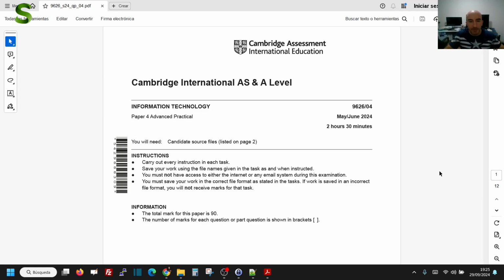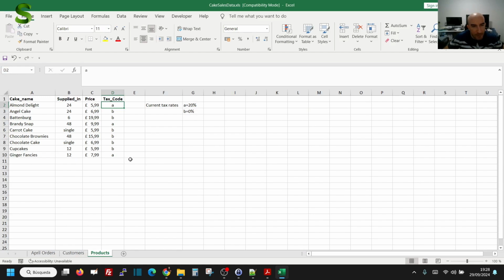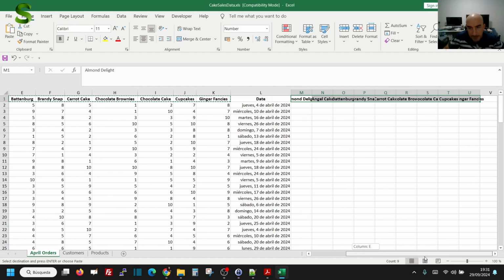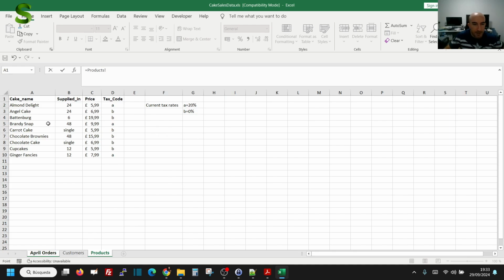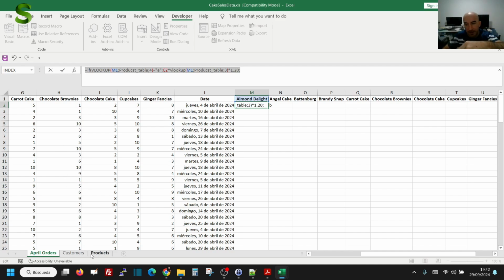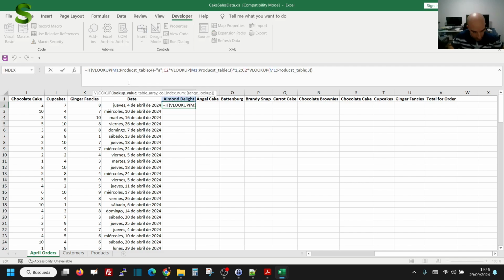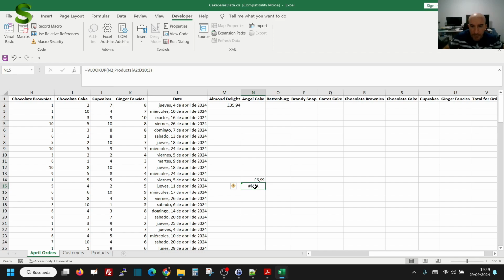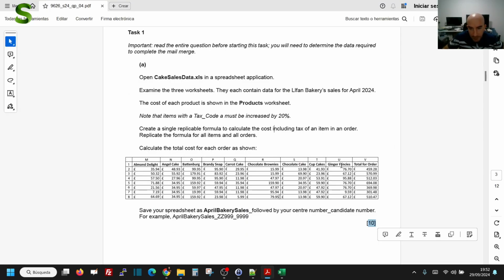✏️A Level 9626 May June 2024 Paper 4 Question 1 Excel. IT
Today we solve the Excel part of the summer 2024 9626 A Level IT exam. That's question 1.